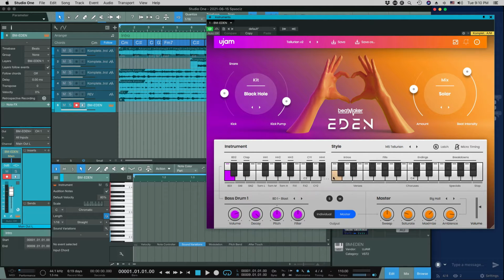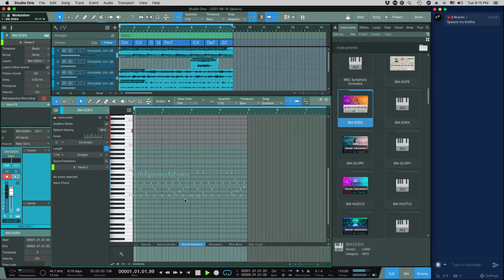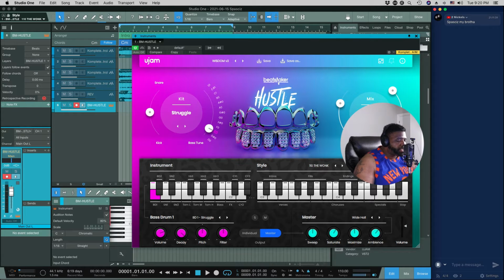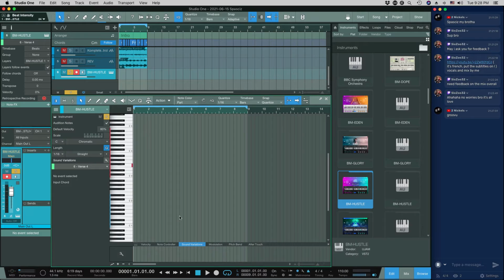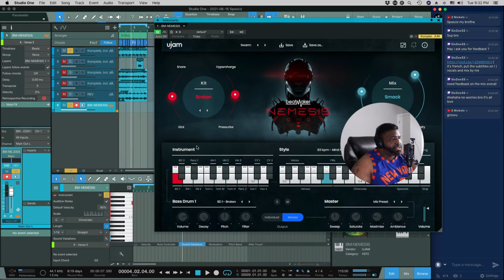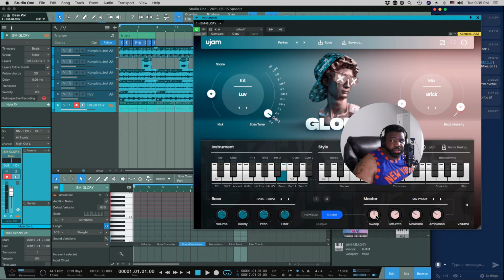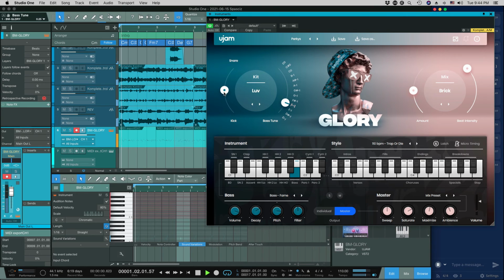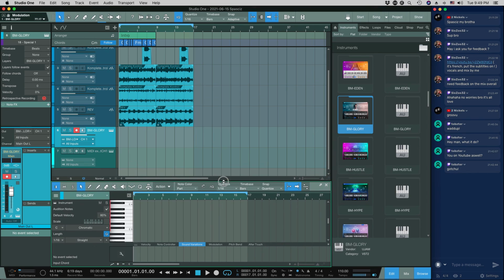Ujam Beatmaker Series - Is this the future??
Today we check out Ujam Beatmaker Collection. This collection is full of ideas and creativity!! Make sure you check the live stream!! If you're looking to purchase any other these plugins, click the

My Entire Setup Information

Ecamm - What I use to do my live streams - you can download it

Maschine Mikro MK3

Komplete Kontrol M32

Komplete Kontrol A49

Presonus Atom Pad

Canon M50 Mirrorless Camera

Akai Mini

Presonus Studio One 5